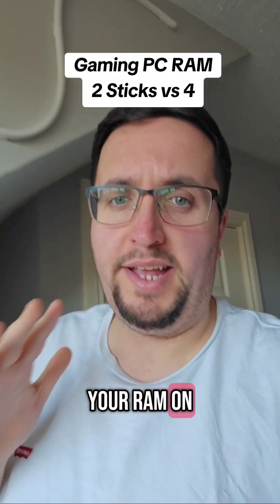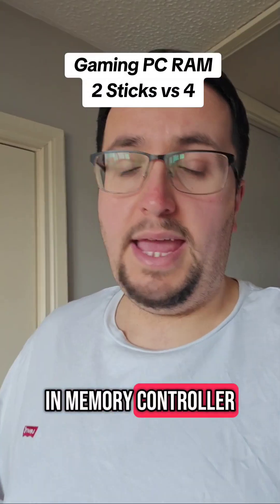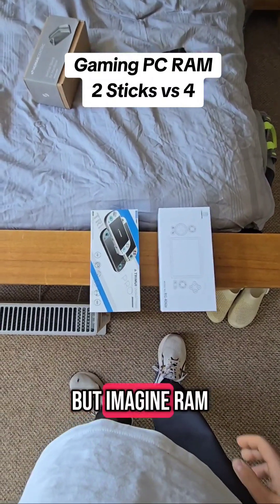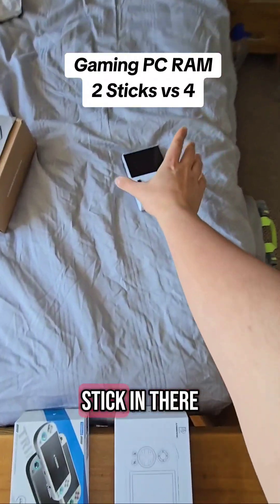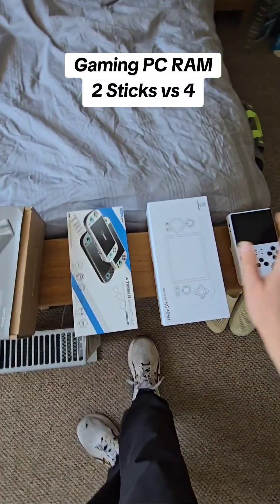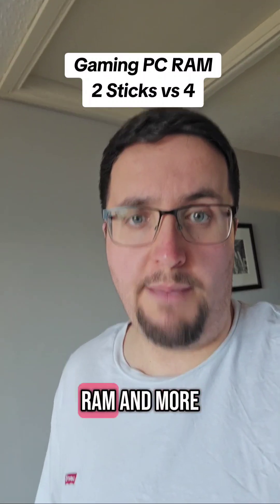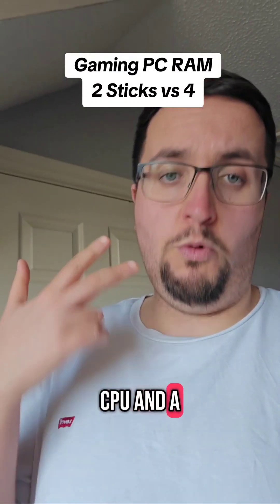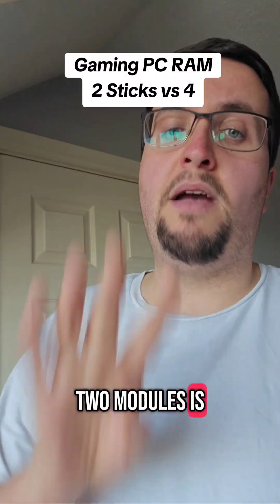🖥️ “More RAM Slots = Better? Not Always!” 🚨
When building a gaming PC, filling all four RAM slots might seem like the best move, but sometimes less is more! 🤯

Depending on your motherboard and CPU, running just 2 sticks instead of 4 can actually give you better stability, higher speeds, and easier future upgrades. ⚡

Before maxing out your RAM slots, make sure you’re getting the best performance for your build! 🏎️💨